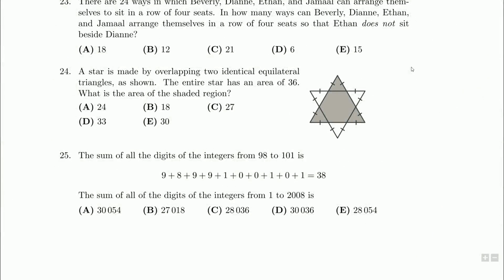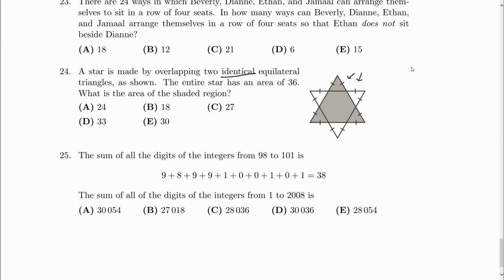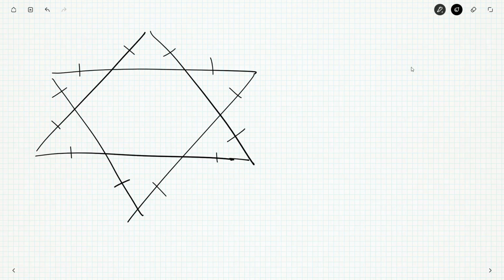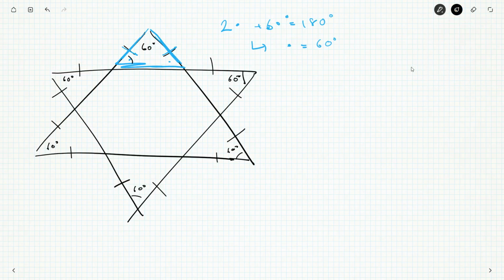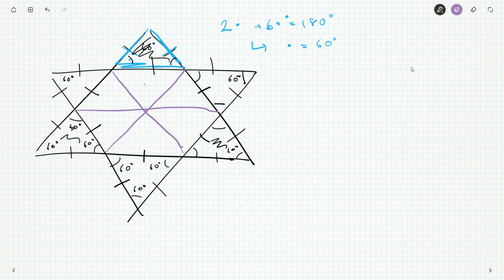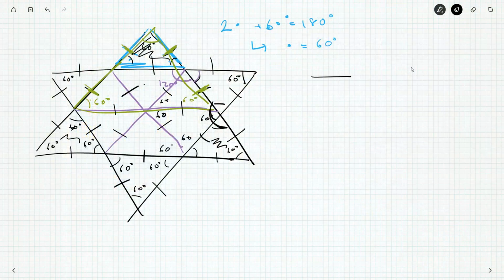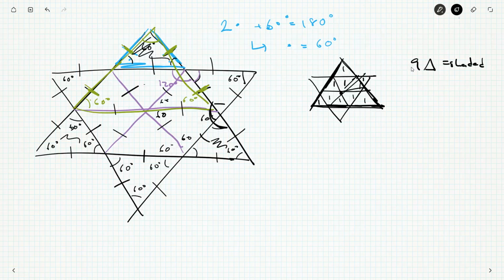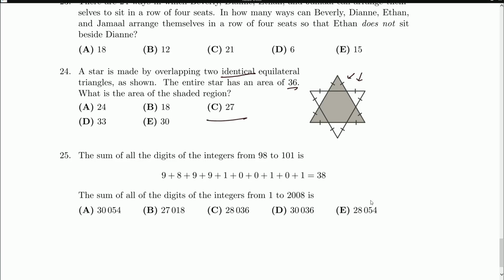Gauss 7 2008 24